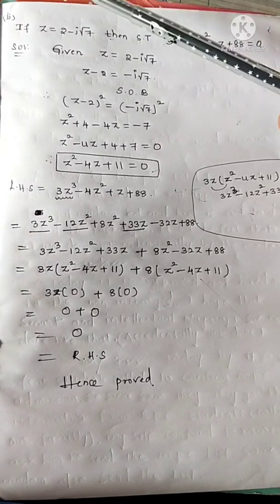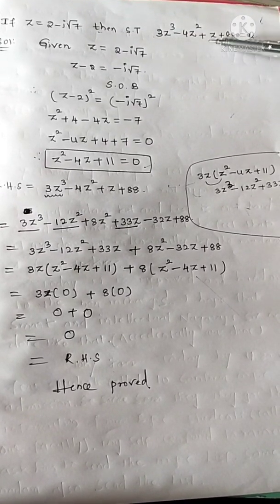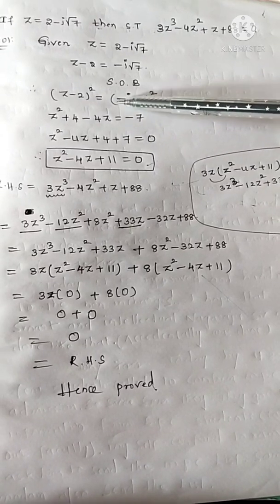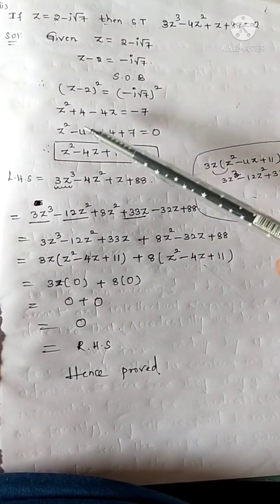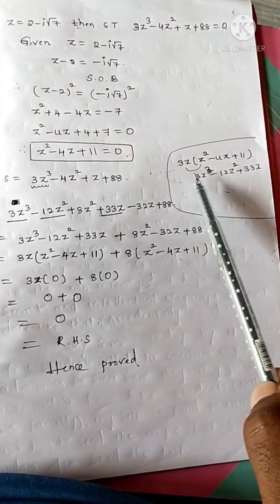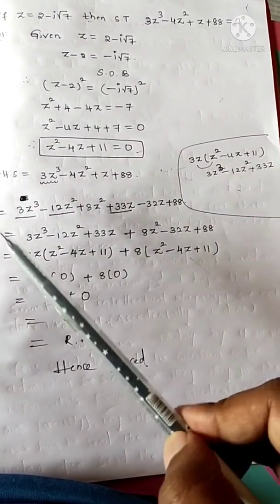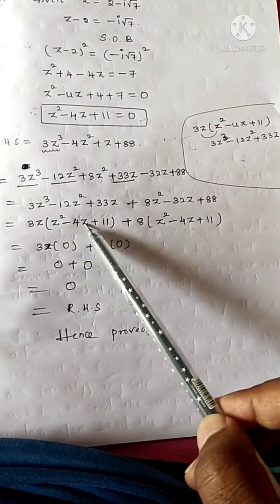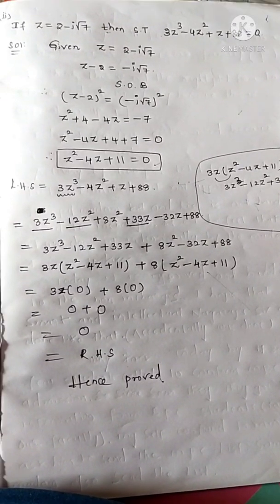Complex no.s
Ex 1(b) only one question